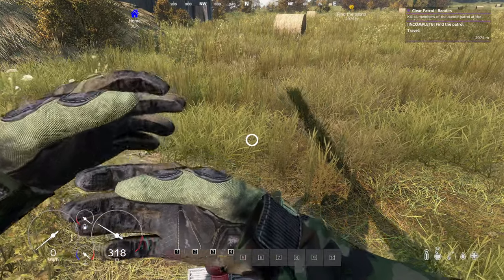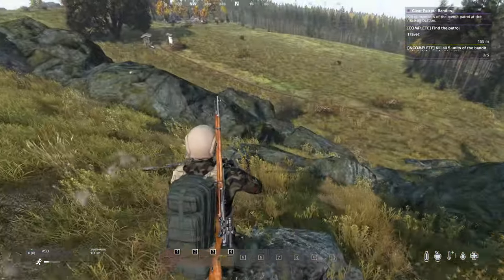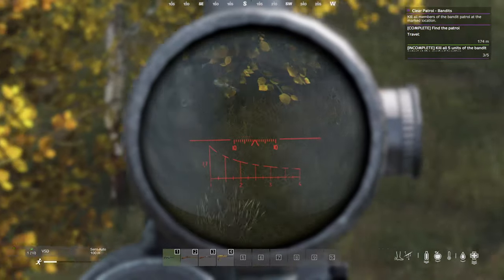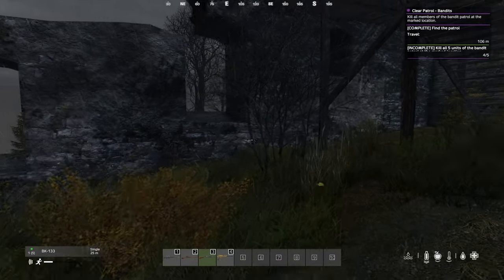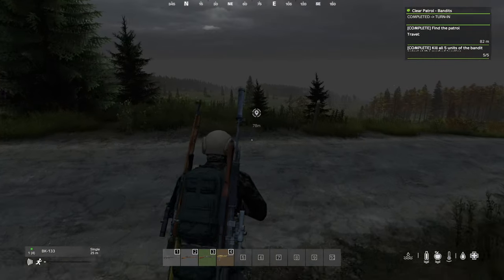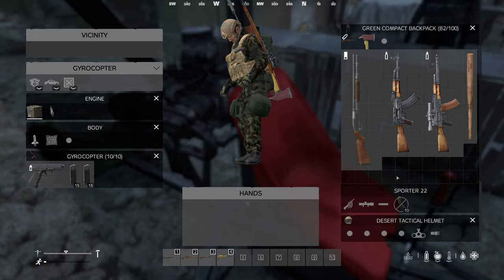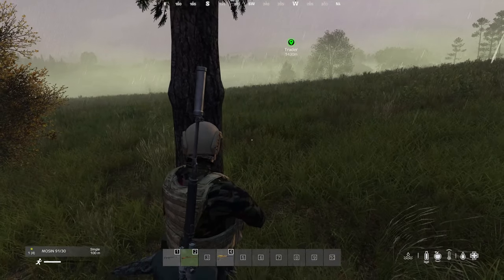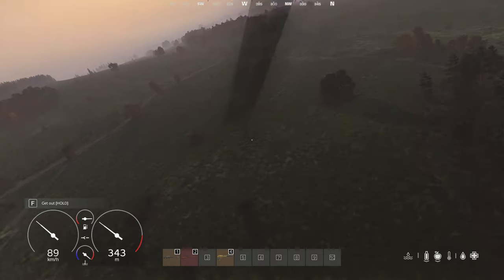DayZ Modded Solo Survival: EP13: It Got BAD!!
Welcome Everyone to a Brand new Series on DayZ.
I Love Day Z it's old school and still has a massive player base
but when i play im a POTATO with PVP :-)
So i started this Single player server to get to know the game, the guns, the map and how everything works before we jump in to PVP servers
Join me as we learn the ways of DayZ - Hope you Enjoy the video.

Today we go hunting for AI and boy was it rough...

For the Expansion Bundle to work you need all 4:
DayZ-Expansion-Bundle:

Other Popular mods :
Paragon Gear and Armor:

There is only Chernarus – 230 square kilometers of post-Soviet country that was struck by an unknown virus, which turned the majority of its population into raging infected.
Your task? To survive the collapse of civilization for as long as you possibly can. Keep in mind that death is permanent in unforgiving Chernarus. All you'll have when you start over again are the memories of your final mistake.

Up to 60 players are struggling to survive by any means necessary at any given time. Make friends, kill on sight, build a base, or risk being betrayed over a can of tasty beans. Use VOIP to interact with other players however you see fit. Every encounter is meaningful when your life is always on the line. Be wary. Stay alert. Trust no one.